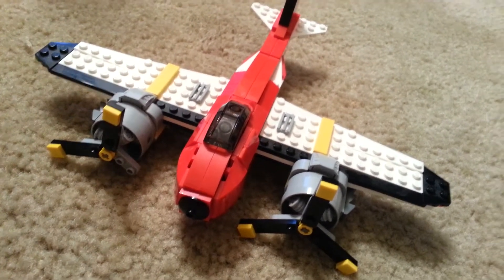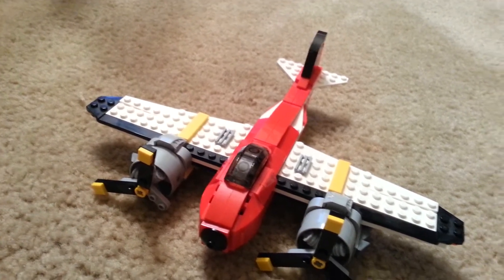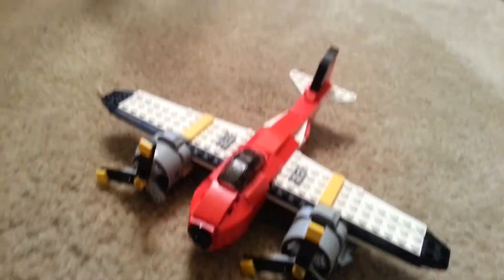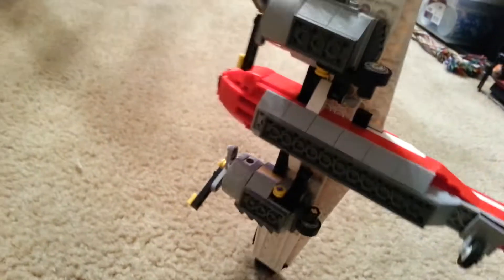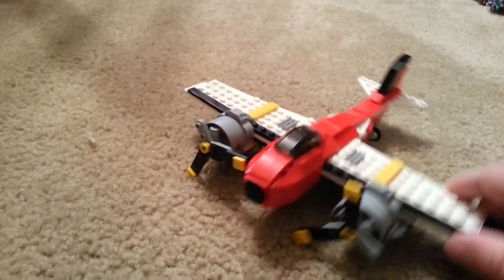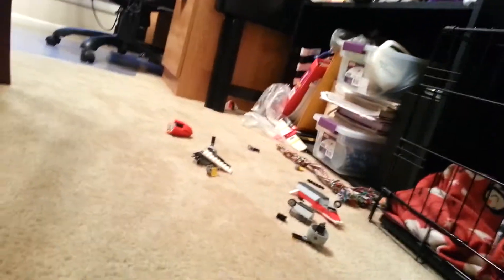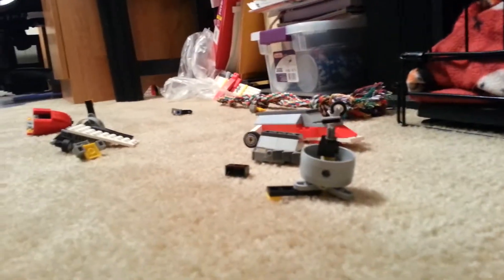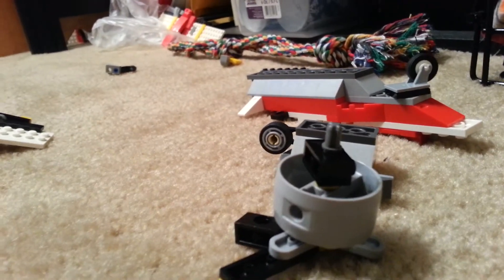First look at the new apple iPlane 5 review test